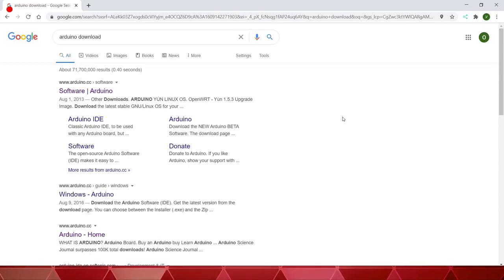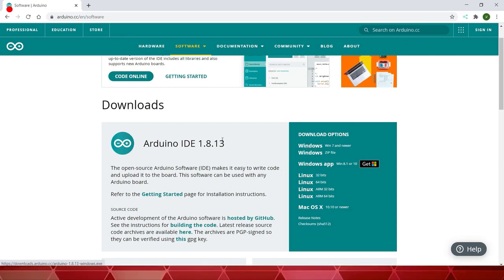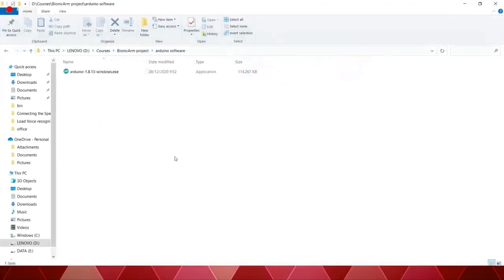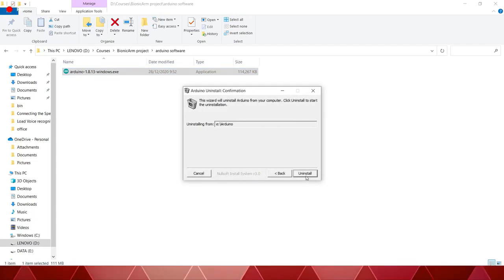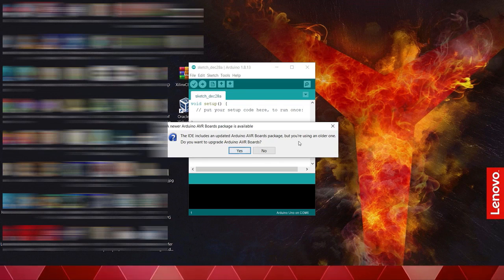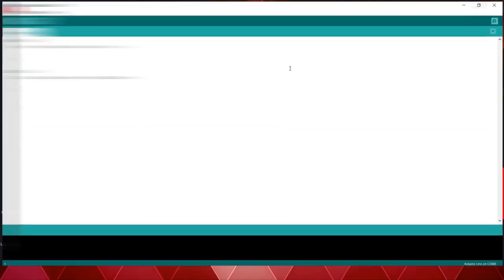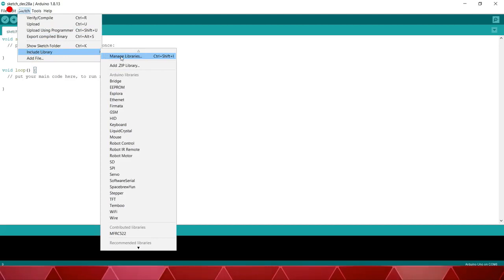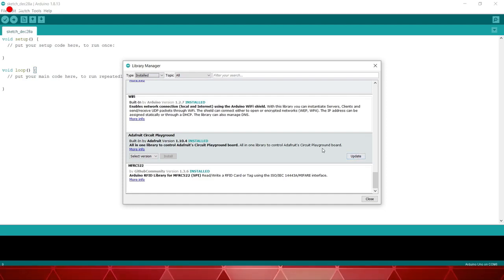Arduino UNO - 3D Printed Robot Arm with bionic Hand - Video 1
Tuthowto keeps to take crucial steps so one can achieve our purpose of bringing digital manufacturing technology to anyone. On this occasion, we gift to you the 3d printed robot arm design from scratch and evolved by using our engineers in collaboration with the Professionals.The shape is printed completely the use of additive manufacturing era, and Arduino software controls the electronics.

Our manufacturing unit of 3d printers has been capable of manufacture a batch for instructional purposes.

Have you ever wanted to build a bionic hand, 6-axis, mostly 3D? Well, this can be ordered to show you how to do that. Using a large collection of 3D print parts, servo motor, 3D printer control boards, power supply, and large stack hardware outside the shelf, we will make the 3D Printed Robot Arm big and strong.

The servo motor is supported by the Arduino board. For this purpose We wrote some easy code so that each servo is controlled by a suitable potentiometer. After a little practice, using the potentiometer becomes very easy and interesting, as can be seen in the video.

In the future We will try to Extend the code with the option to detect certain movements of the servo motor and run it automatically, which will result in a full industrial 3D Printed Robot Arm with bionic hand.

The entire shape of the D Printed Robot Arm  on this Instructable is crafted from 3-d printed elements. There are quite a few parts worried. Some of the components are quite big and could take some time to print.

If you don't have access to a three-D printer, or if your 3-d printer lacks the construct quantity for a number of the larger pieces, 3-D Hubs is a remarkable resource for getting 3-D revealed components made fast and cheaply.

All of the STL files you will need to print the components are available within the GitHub repository for this undertaking.

We have used components which are below

hatch door
attic access door
sound card (Serial)
usb sound card
arduino voice recognition
ftdi usb
ftdi adapter
ftdi usb cable
360 degree servo
servo motor
3d printers
Arduino IDE